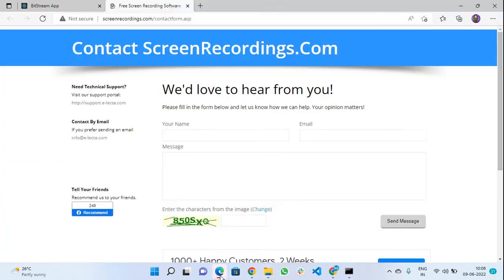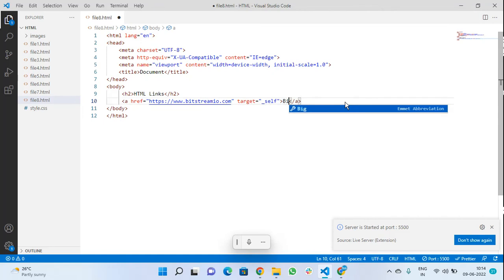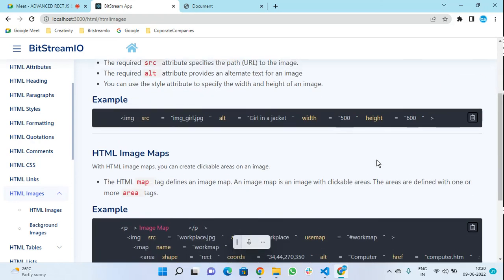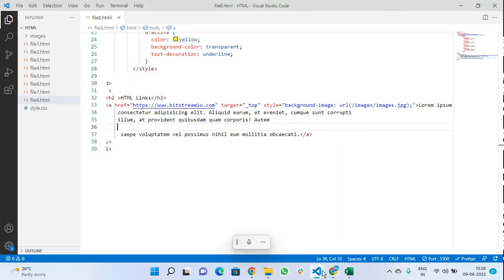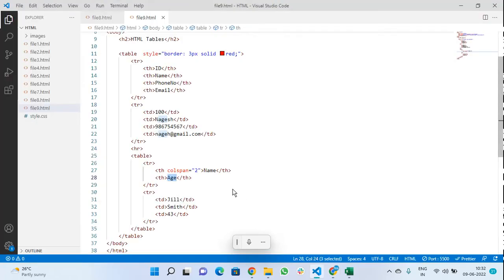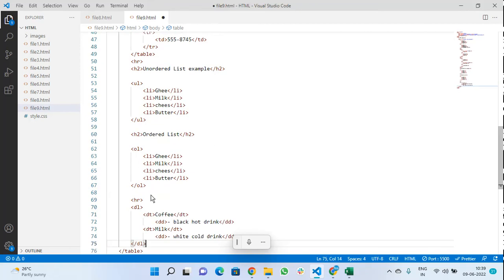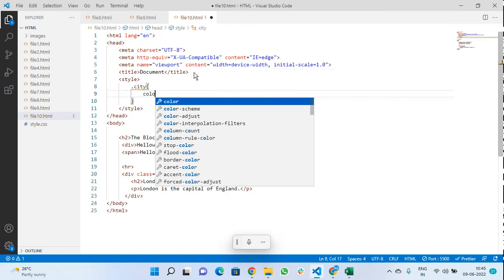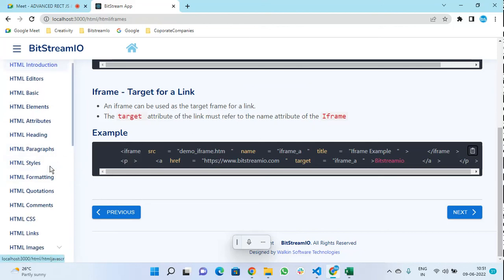3.JUNE_HTML5_SESSION3